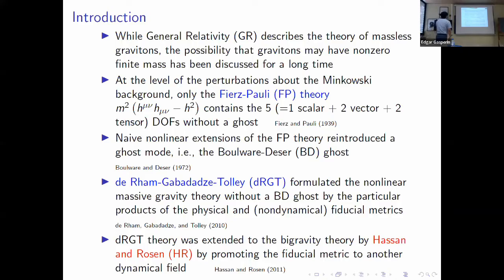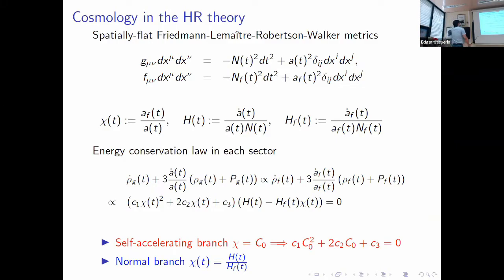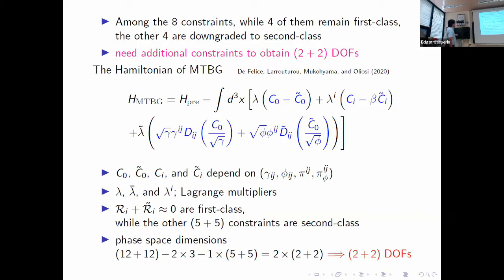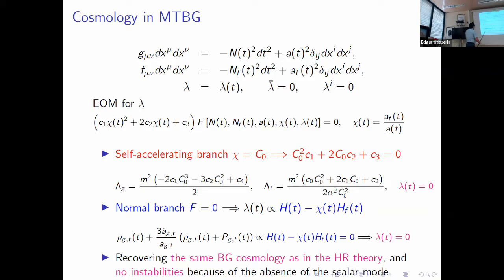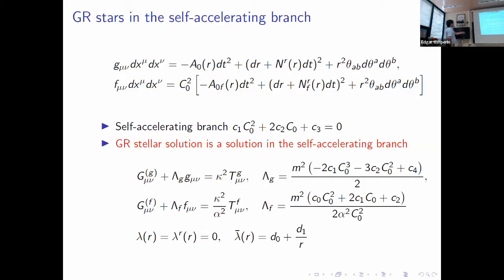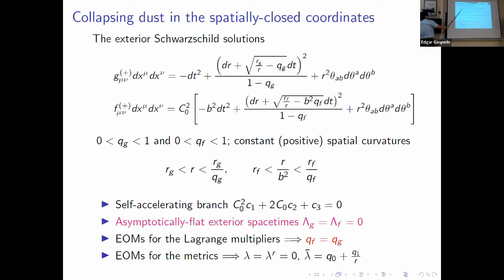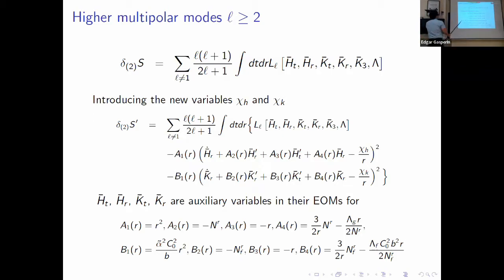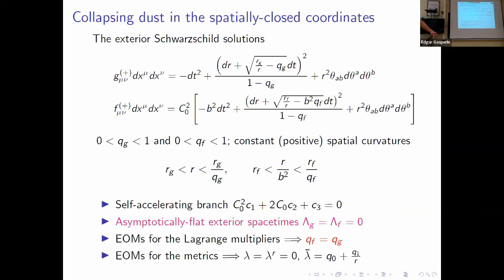Masato Minamitsuji - 12/10/2023 || CENTRA Seminars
Speaker: Masato Minamitsuji (Instituto Superior Técnico)

Title: General relativistic solutions in minimal theory of bigravity

Abstract: We investigate dynamical properties of static and spherically symmetric systems in the self-accelerating branch of the Minimal Theory of Bigravity (MTBG).  In the former part, we study the gravitational collapse of pressure-less dust and find special solutions, where, in both the physical and fiducial sectors, the exterior and interior spacetime geometries are given by the Schwarzschild spacetimes and the Friedmann-Lemaitre-Robertson-Walker universes dominated by pressure-less dust, respectively, with specific time slicings. In the case that the Lagrange multipliers are trivial and have no jump across the matter interfaces in both the physical and fiducial sectors, the junction conditions across them remain the same as those in general relativity (GR). For simplicity, we foliate the interior geometry by homogeneous and isotropic spacetimes. We find interesting classes of exact solutions that represent gravitational collapse in MTBG. In the spatially-flat case, under a certain tuning of the initial condition, we find exact solutions of matter collapse in which the two sectors evolve independently. In the spatially-closed case, once the matter energy densities and the Schwarzschild radii are tuned between the two sectors, we find exact solutions that correspond to the Oppenheimer-Snyder model in GR. In the latter part, we study odd-parity perturbations of the Schwarzschild-de Sitter solutions written in the spatially-flat coordinates. For the higher-multipole modes $\ell\geq2$, we find that in general the system reduces to that of four physical modes, where two of them are dynamical and the remaining two are shadowy, i.e., satisfying only elliptic equations. In the case that the ratio of the lapse functions between the physical and fiducial sectors are equal to a constant determined by the parameters of the theory, the two dynamical modes are decoupled from each other but sourced by one of the shadowy modes. Otherwise, the two dynamical modes are coupled to each other and sourced by the two shadowy modes. At least for the cases of collapse described in this paper, we find that the ratio of the lapse functions is determined by the properties of the collapse itself. On giving appropriate boundary conditions to the shadowy modes as to not strongly back-react/influence the dynamics of the master variables, in the high frequency and short wavelength limits, we show that the two dynamical modes do not suffer from ghost or gradient instabilities.
CREDITS
Recording: Edgar Gasperin
Editing: Matteo Piani